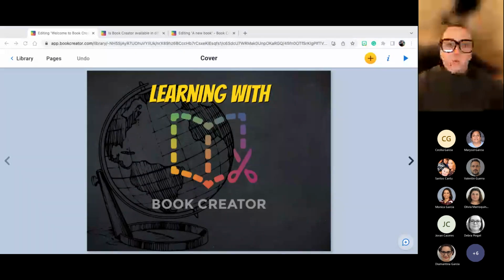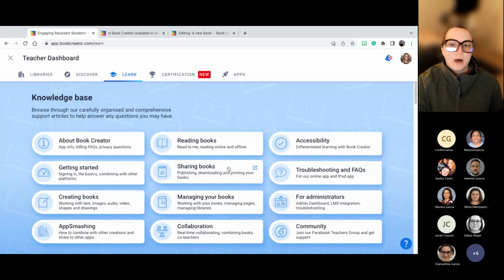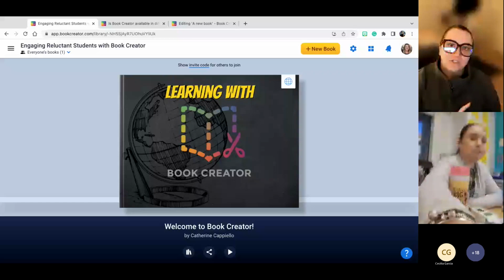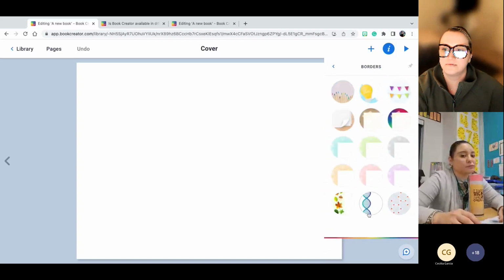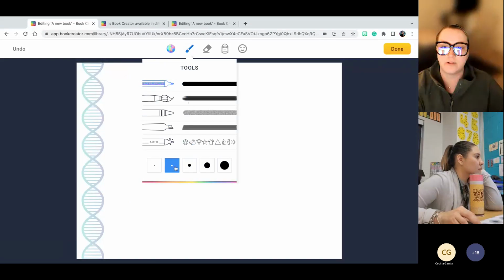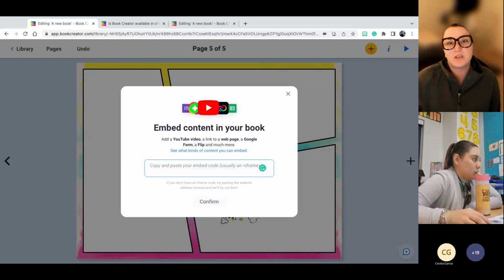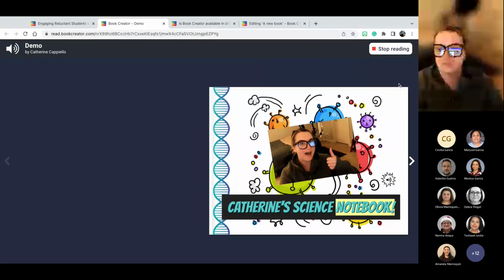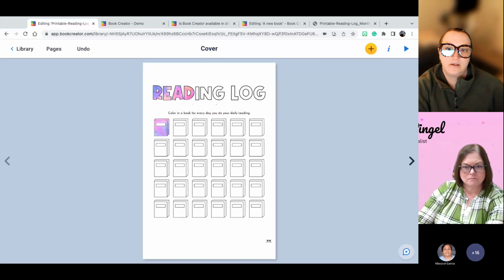Q & A: Book Creator